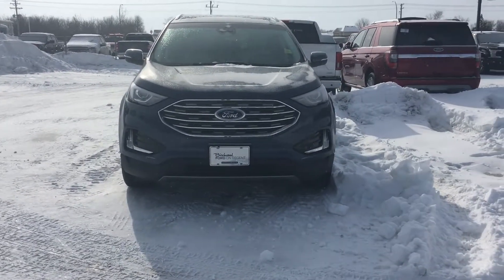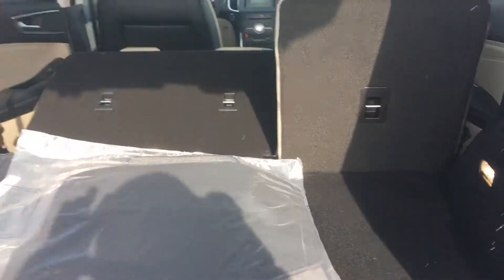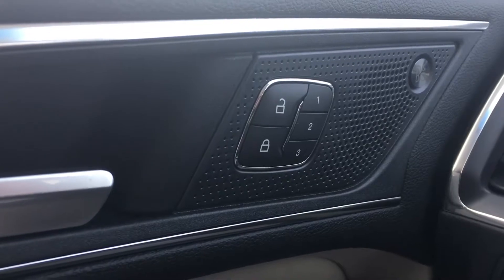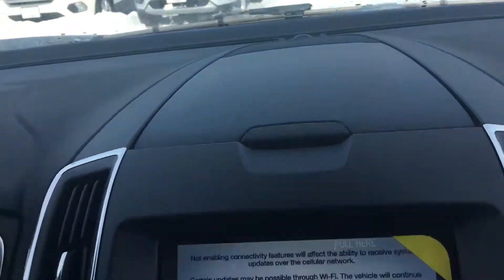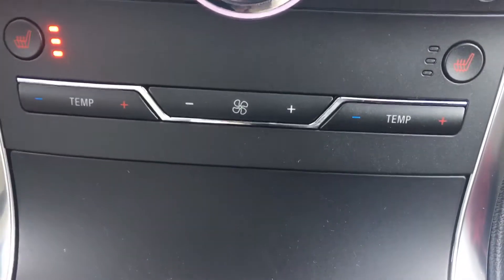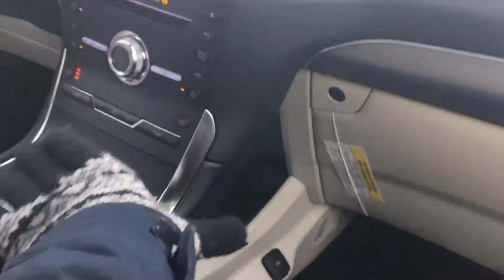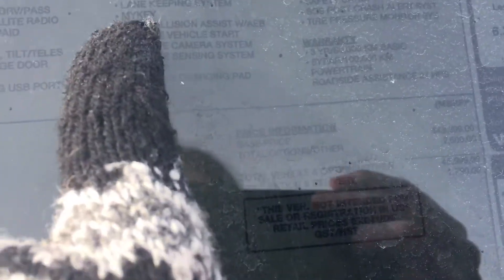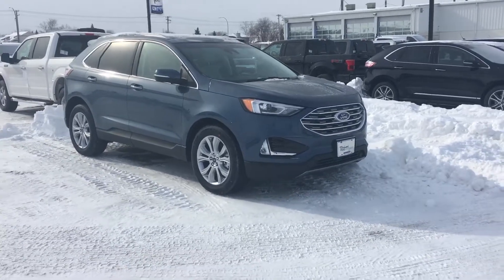2018 Edge Titanium - VIP Customer: Edmundo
2018 Edge Titanium - In-depth Look